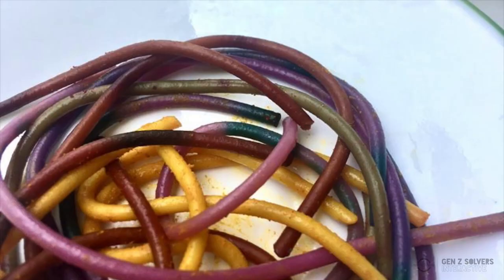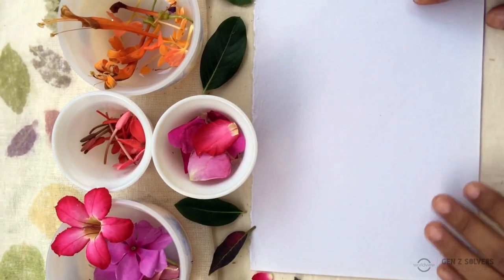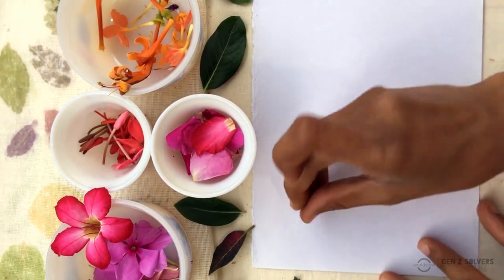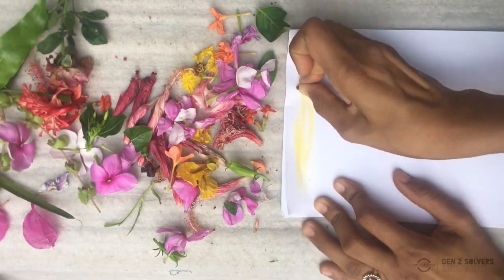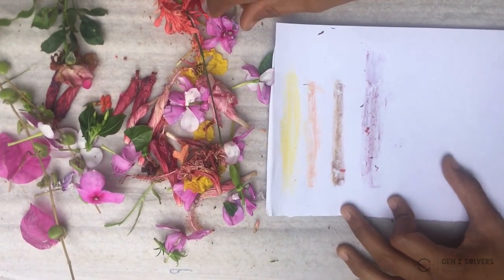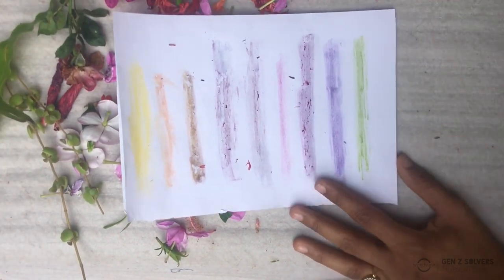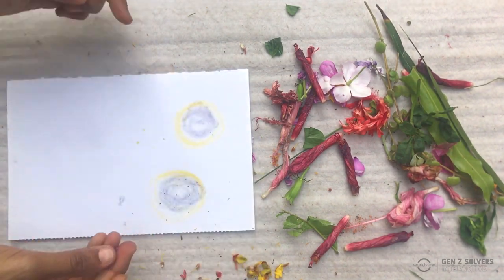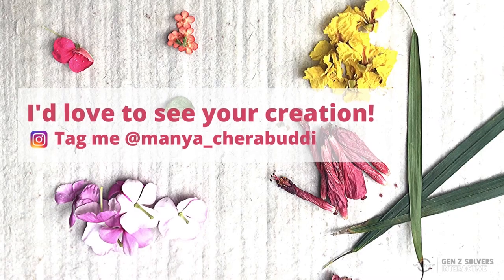Crayon Art from Flowers with Manya Cherabuddi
Running out of crayons and art supplies? Don't worry! Colour is at your fingertips from an easily available source - and in an unexpectedly simple way!

Watch Manya Cherabuddi cast her magic spell and use nature to make beautiful pieces of art. On Earth Day, let's learn to paint using Mother Nature's most beautiful elements! Manya is a natural dyer, artist, dancer, entrepreneur and a teacher! This is a bite-sized learning video part of the Gen-Z Solvers Interactive.
For more such videos and access to live webinars, go

The video is an original production of Worldview Education Services Pvt Ltd.